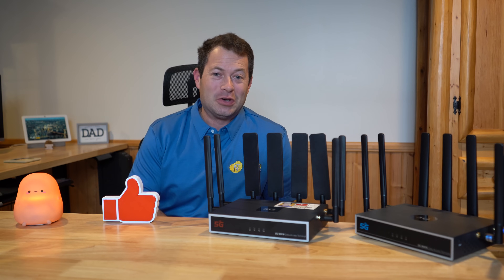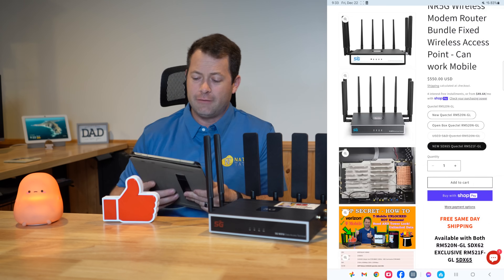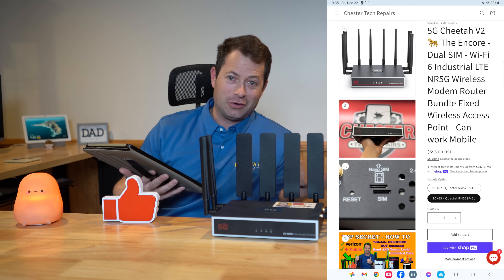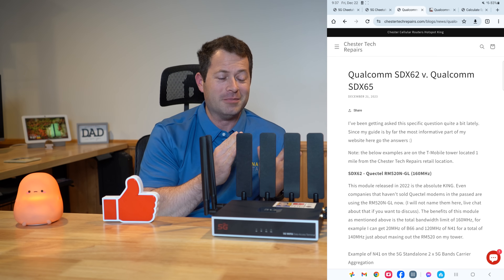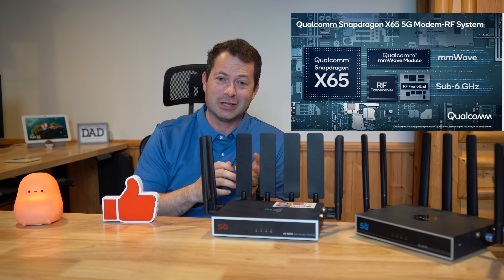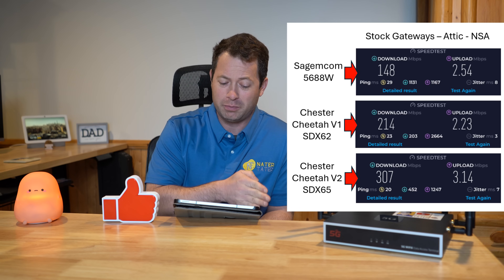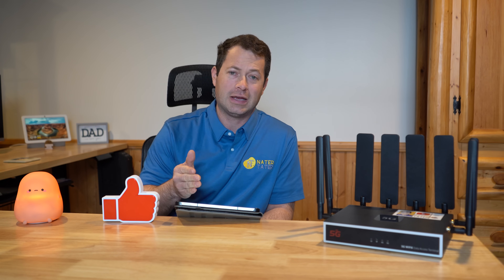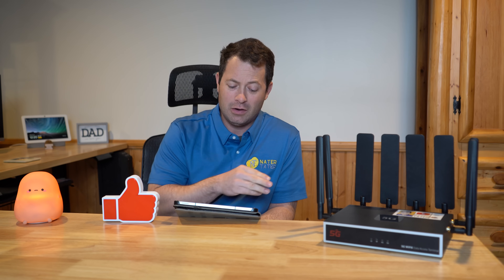✅Just Released! Next Gen 5G Cellular Modem - SDX65 - Chester Cheetah V2 Speed Test T-Mobile Internet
Qualcomm new Snapdragon X65 modem opens new speed never seen before!  Here's a comparison of it to the SDX62 modem using a Chester Tech Repairs Cheetah V1 x62 and a Cheetah V2 x65.  I use T-mobile business 5G internet SIM to demonstrate it but a Home Internet SIM from AT&T, Verizon, T-mobile and others can also work.  Break free from the standard 5G gateways and open the door to advanced features and settings! Want to get the BEST cellular signal, speed and ping?  Add a Waveform External 4x4 MIMO antenna to your 5G Router.    The SDX65 has the Quectel RM521-GL modem.

90 Deg Antenna SMA connectors on Amazon

Ethernet to USB-C adapter